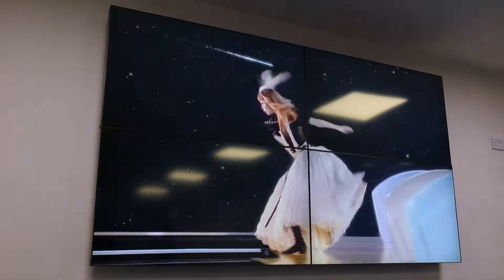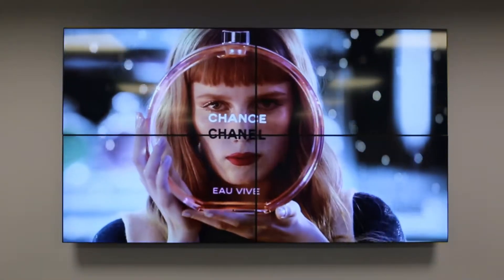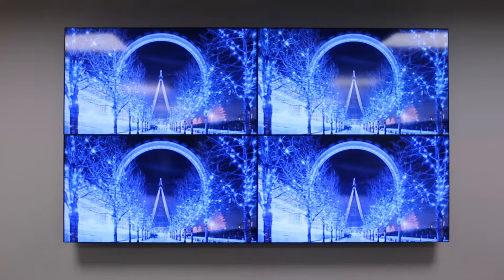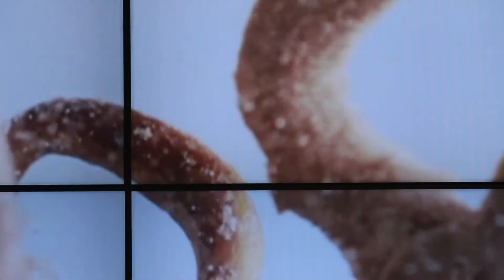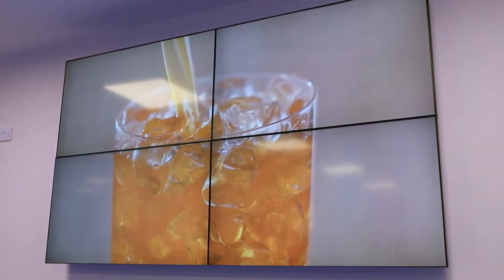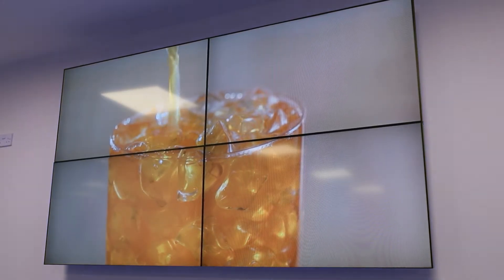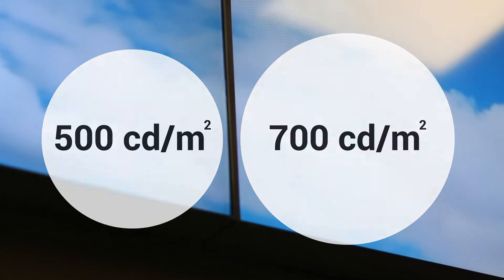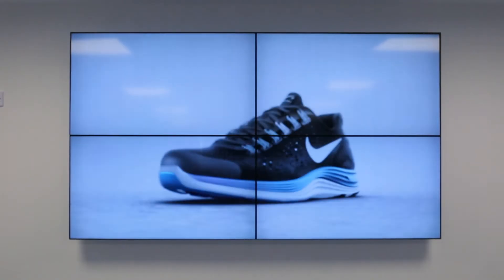High Tech Video Wall Display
An overview of a LCD Video Wall Display.

These advanced Video Wall Displays are purpose built for constant commercial use. Combining the latest technologies you can effectively achieve a seamless video wall however big your project may be. Each display has its own integrated video matrix processor; allowing any video wall configuration without any additional hardware. Using the latest in IPS technology these displays can be used in both landscape and portrait as well as providing incomparable image quality and lifespan.

Video Wall screen sizes - 49'' & 55''.

National consultancy and installation service throughout the UK.